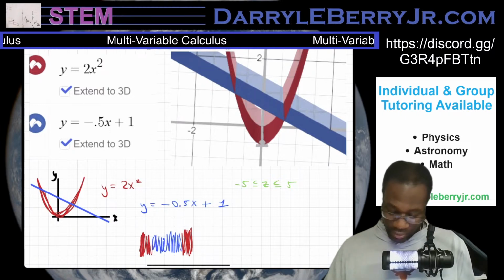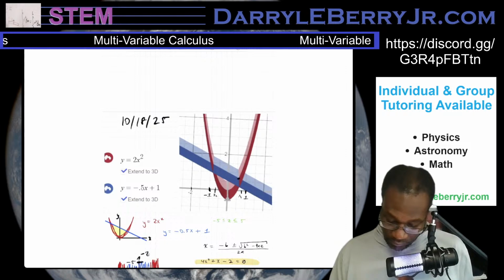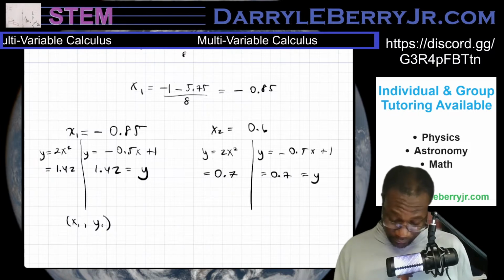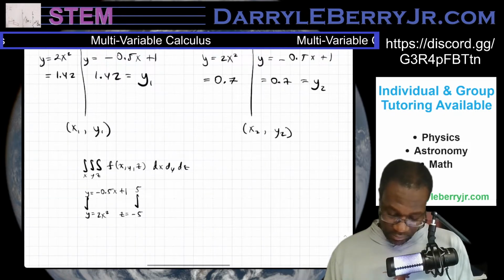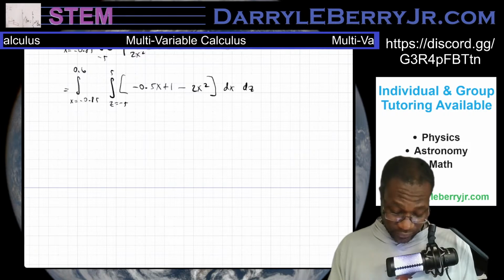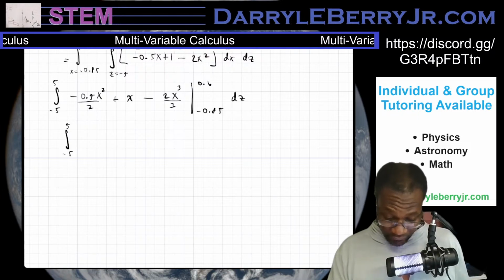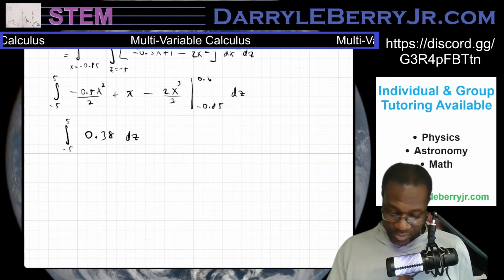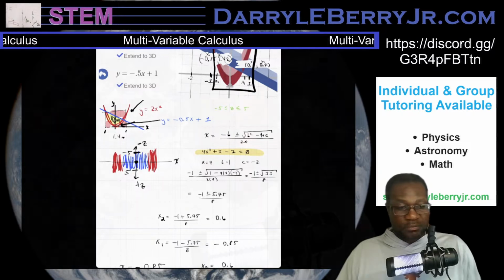Problem Solving | Multi-variable Calculus - Viewer Request